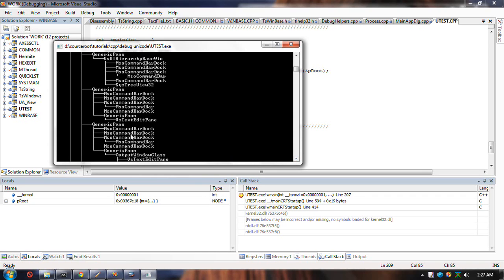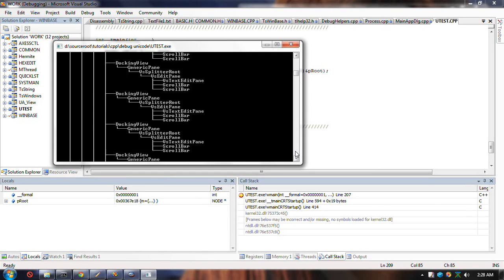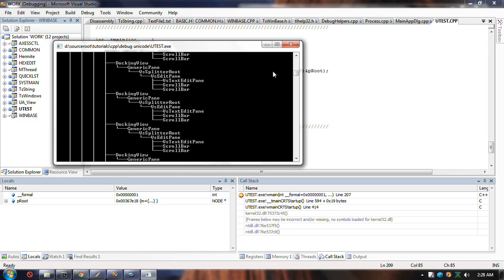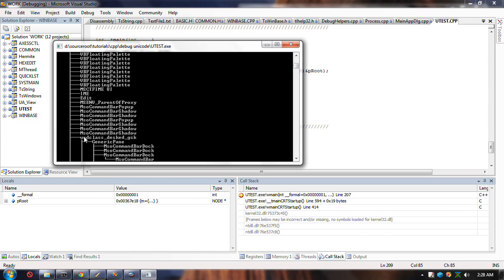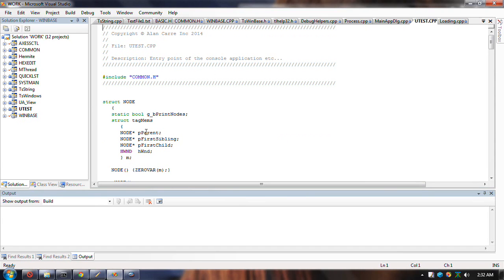Surely The Most Evil (Programming) Job Interview Question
I would say that this stupid puzzle requires an epiphany (hence luck). But if for any programmer, the answer comes instantly then I would consider them to be a "must hire".

- A